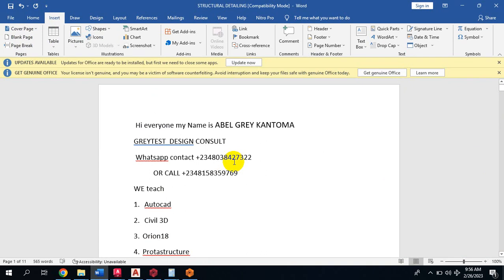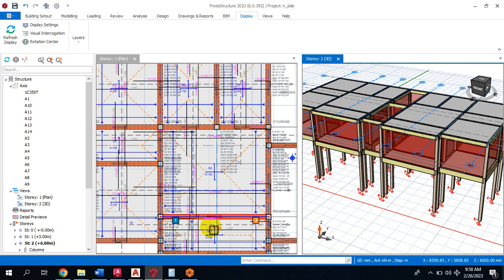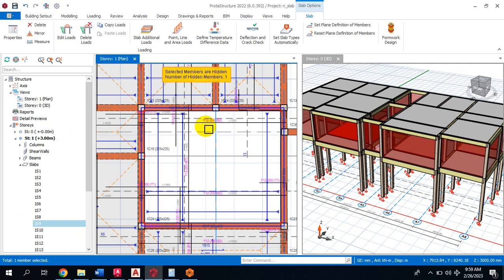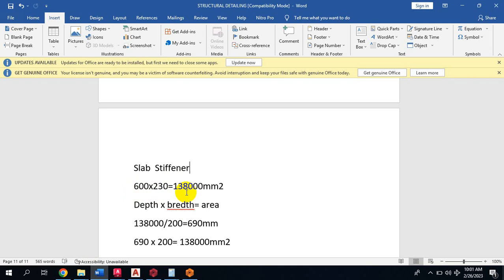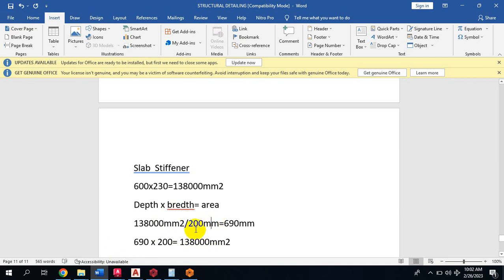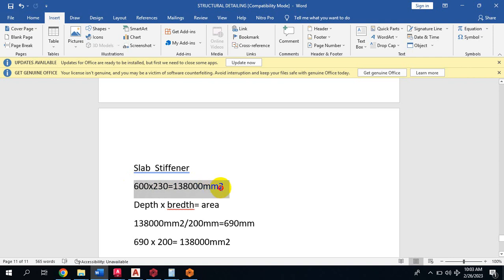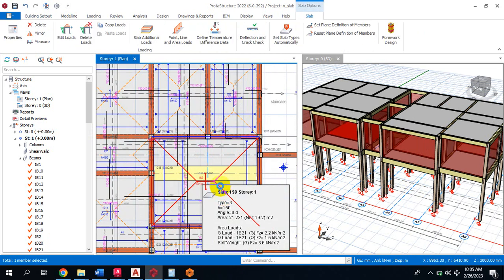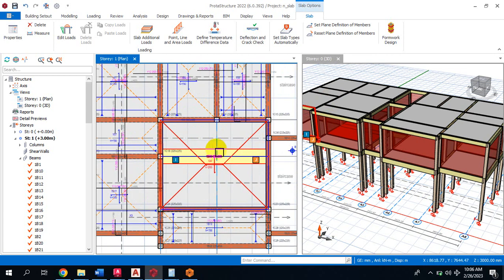How To Create A Concealed Beam For Enhanced Slab Stiffness - Protastructure Tutorial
protastructure cantilever stand best for beginners

Today am going be showing you how to design using protastructure